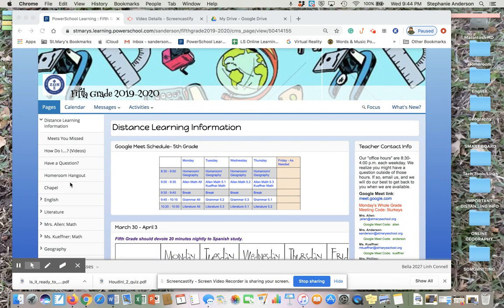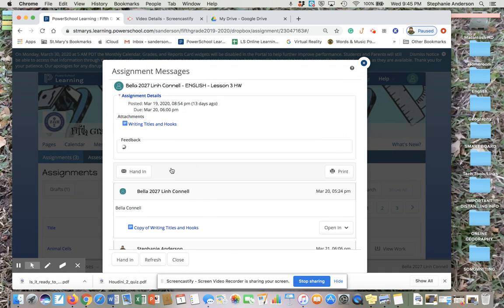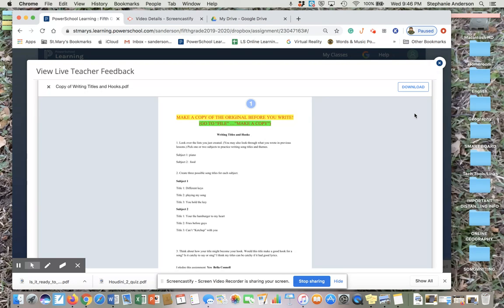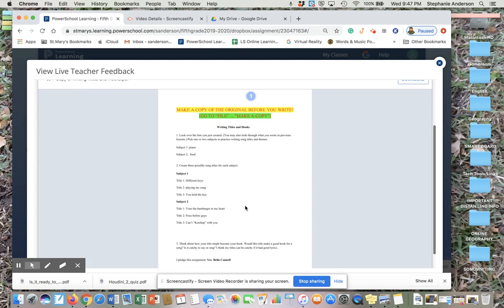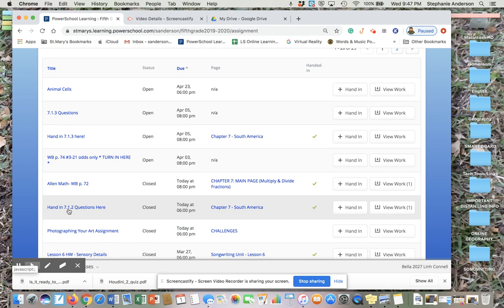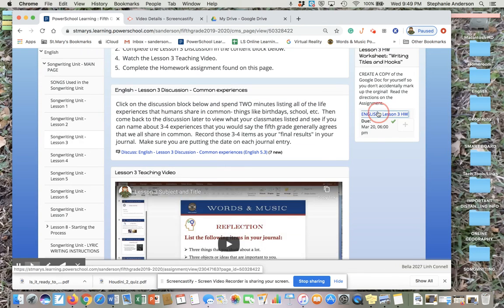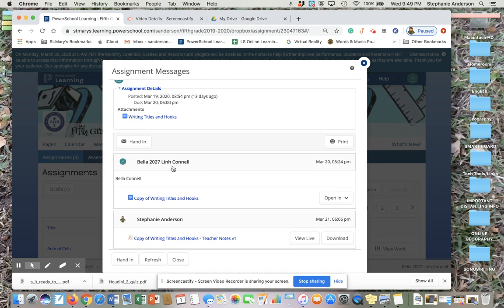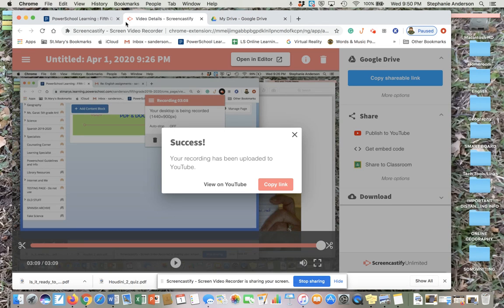Untitled: Apr 1, 2020 9:50 PM